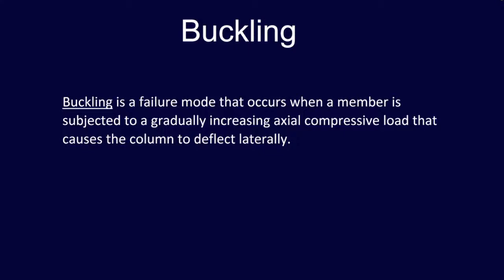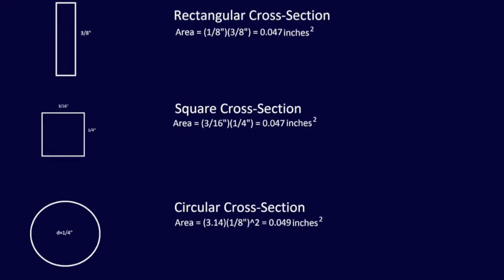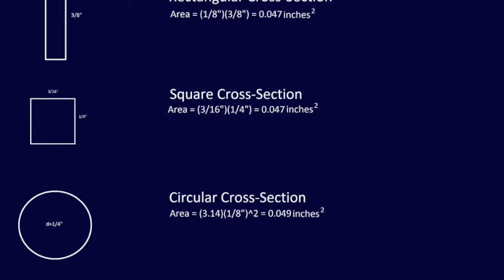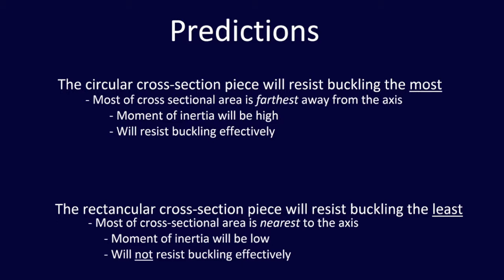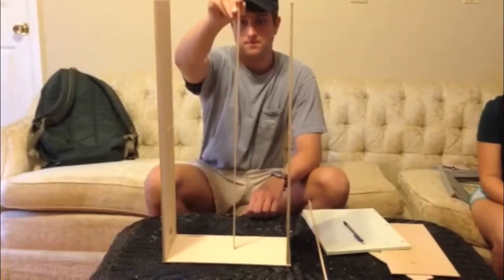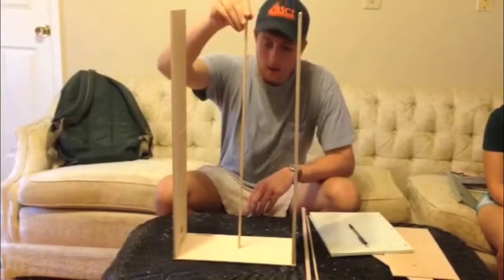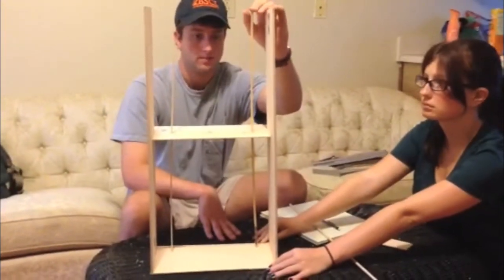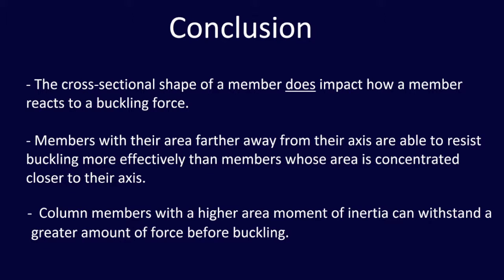A3_Hein_Davis-Kazin-Heavlin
Hein- Assignment 3 - Great Structures - Area moment of inertia and buckling
Chad Davis, Danielle Kazin, Trey Heavlin